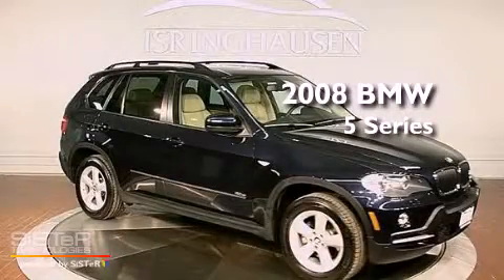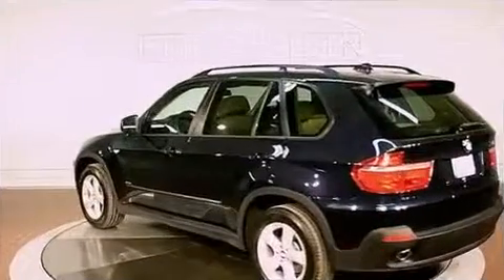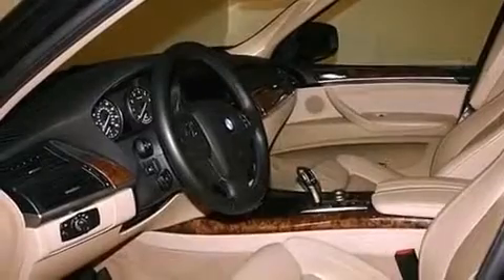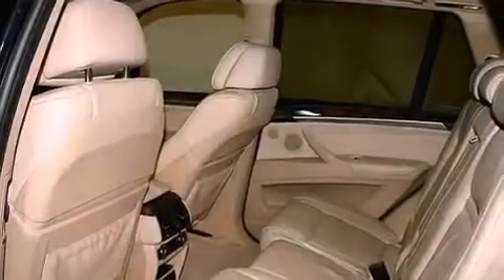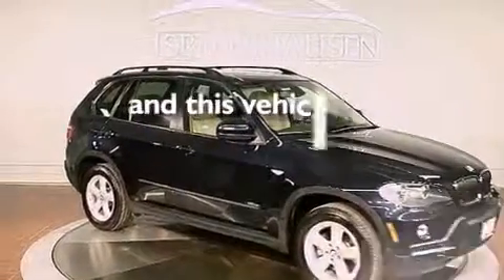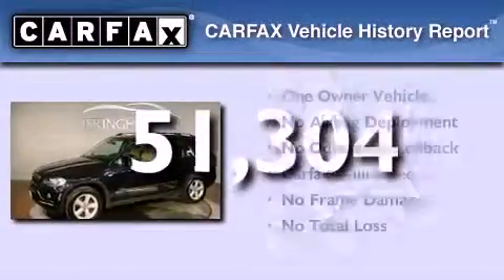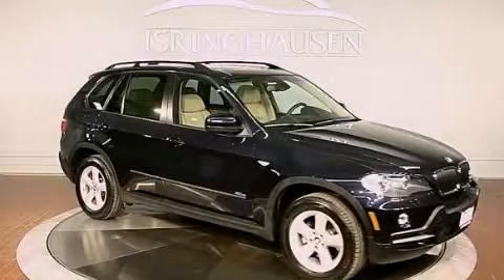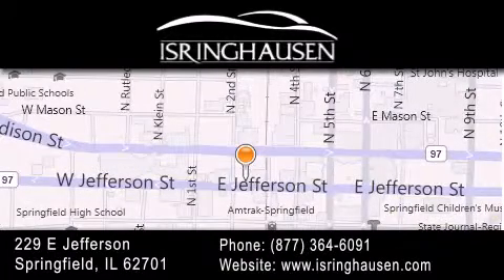2008 BMW 5 Series St Louis MO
Year : 2008
 Make : BMW
 Model : 5 Series
 Engine : Gas I6 3.0L/183
 Trans . : Automatic
 Exterior : Monaco Blue Metallic
 Miles : 51,304
 Interior : Sand Beige
 Stock : 025521

 2008 BMW 5 Series Springfield IL